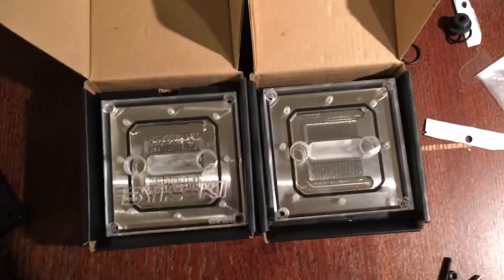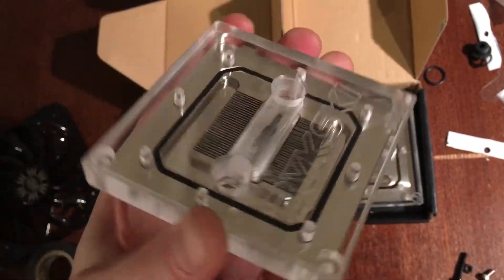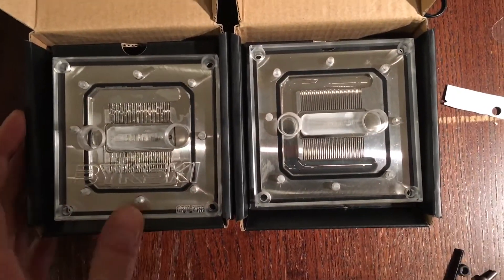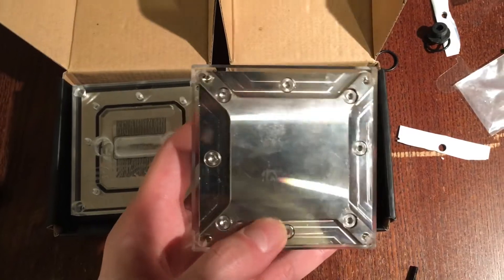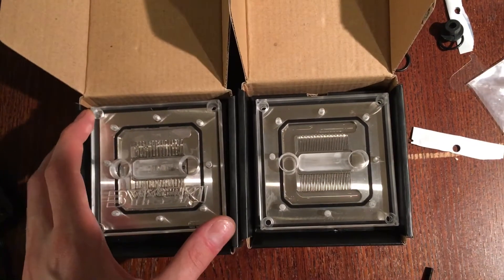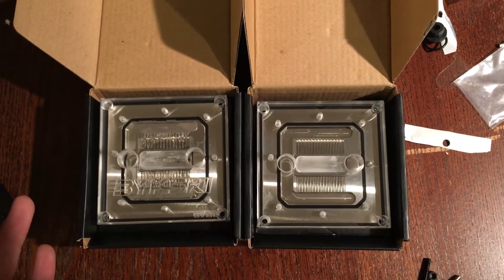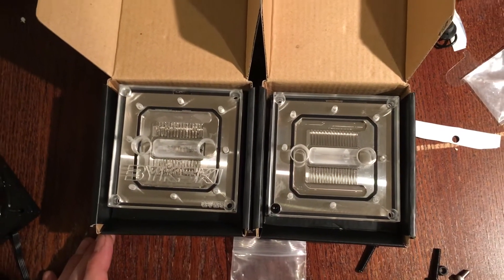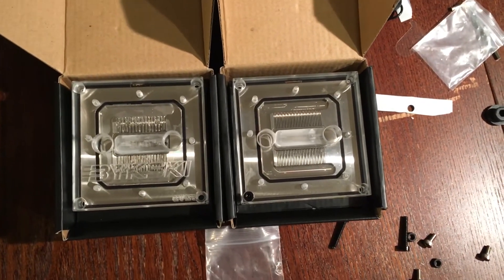[unboxing] BYKSKI 2016 Liquid Cooling waterblock CPU-XPR-A for Intel 2011-v3 and 1150/1156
This is a more in-depth look at the BYKSKI 2016 CPU-XPR-A. I'm a big fan of the large 85mm x 85mm surface area. This is especially nice for Broadwell and Broadwell-E class processors, which tend to generate a lot of heat when overclocked.

I am very happy with the products. What i thought was corrosion was just 3M adhesive. These blocks are very nice. and BYKSKI was very helpful with any questions I had.

BYKSKI waterblocks on Amazon
Barrow fittings for liquid cooling
Bending Silicon
Heatguns for Tube Bending
PETG | Tubing